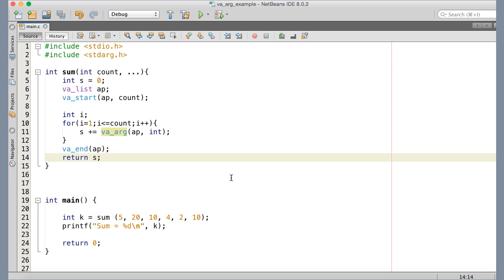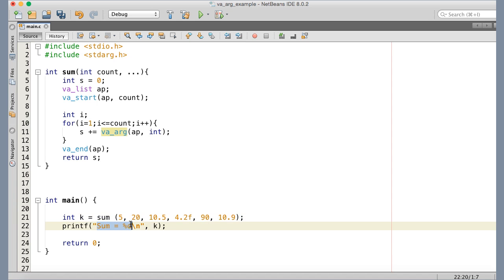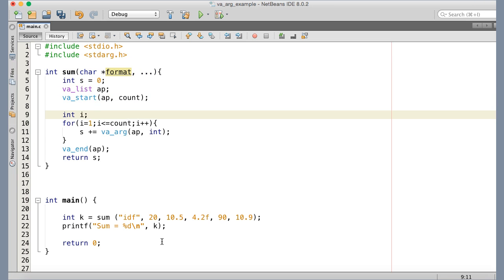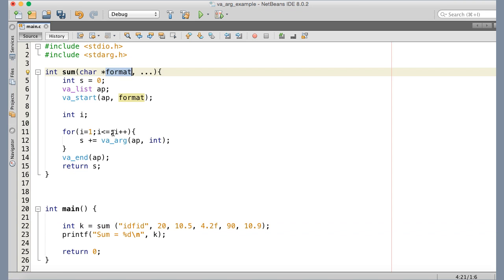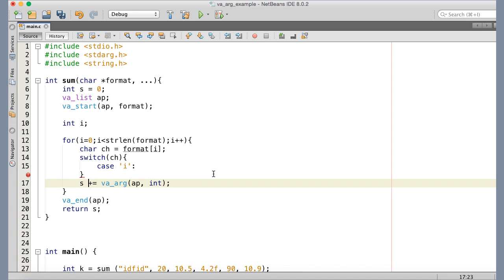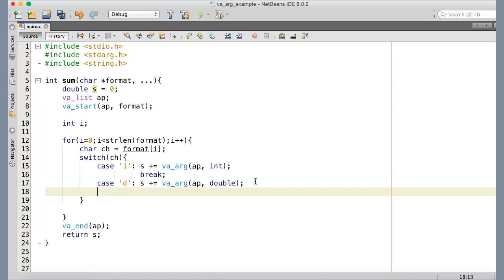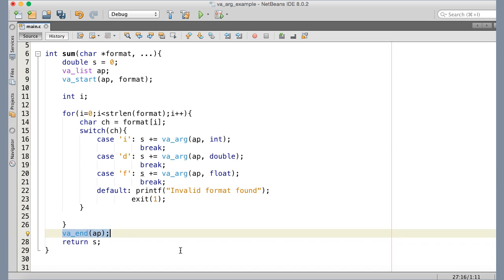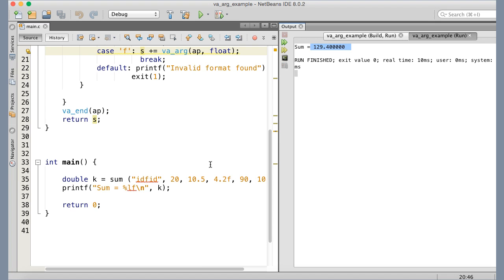101 Passing variable arguments of different types